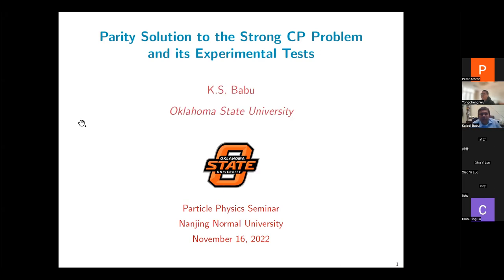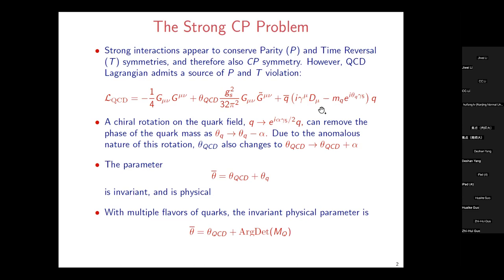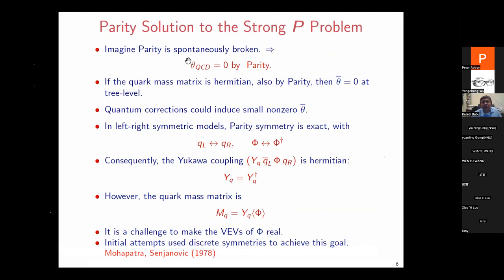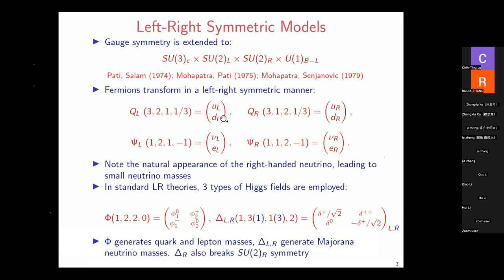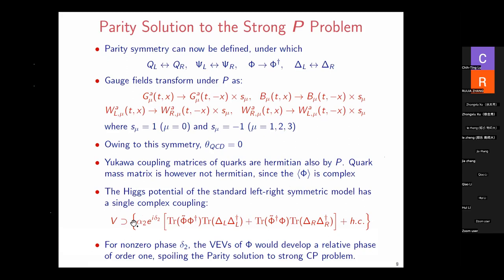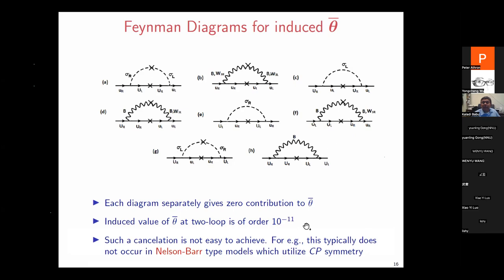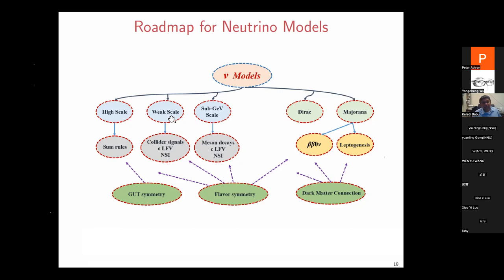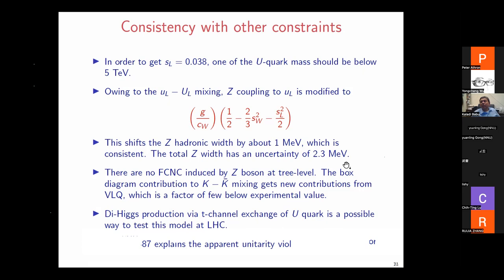PAC Webinar 42: Parity Solution to the Strong CP Problem and its Experimental Tests - K. S. Babu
Title: Parity Solution to the Strong CP Problem and its Experimental Tests
Speaker: Kaladi S. Babu by Oklahoma State University
Abstract:  In theories where Parity (P) is a spontaneously broken symmetry, the strong CP problem can be solved by P symmetry alone, without the need for an axion.  In this talk I shall elaborate on this proposal and present left-right symmetric theories which offer such a solution to the strong CP problem.  Phenomenological implications of this class of models will be discussed, focusing on neutrino oscillations, flavor anomalies, unitarity violation of the CKM matrix, as well as the W-boson mass shift.
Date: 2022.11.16